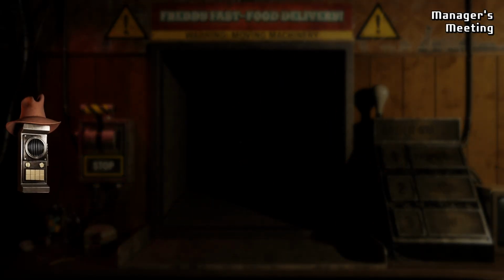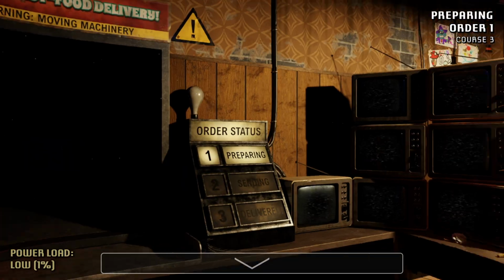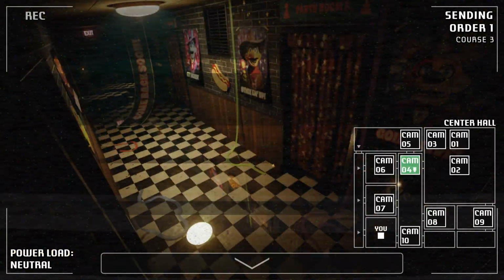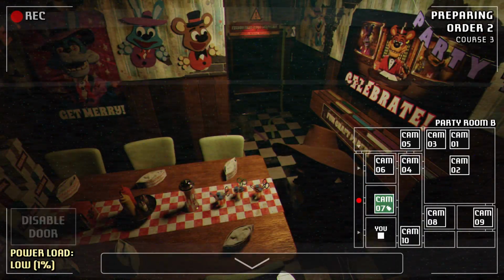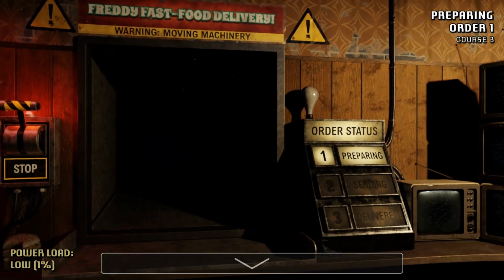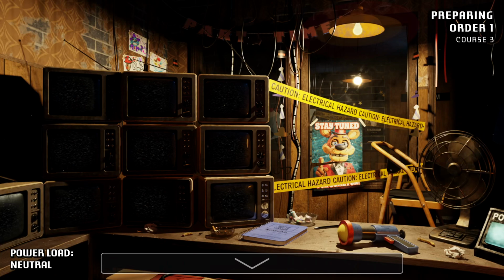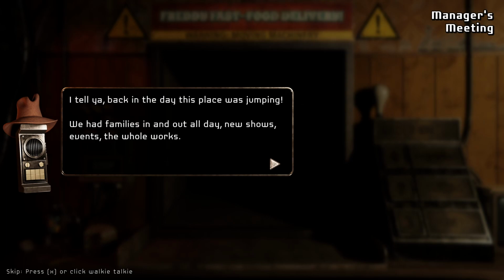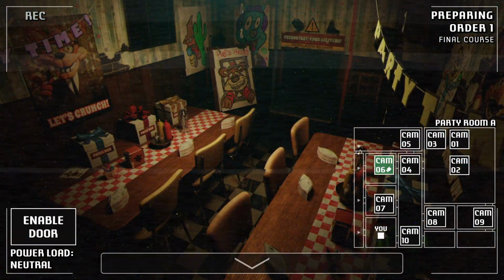ThreadBear wants to say HI! | A Bite At Freddy's #3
New FNAF Game that recently released & looks sick! So Far!